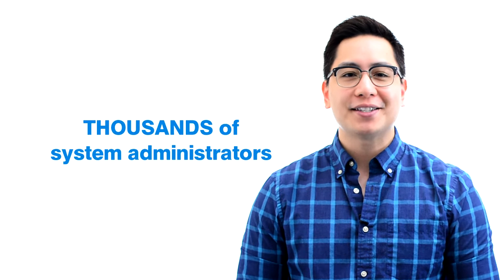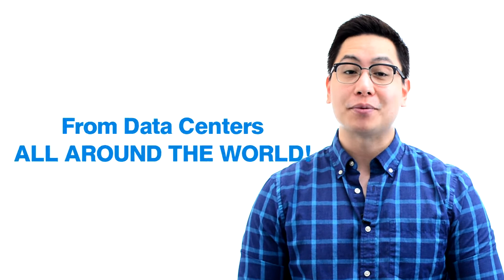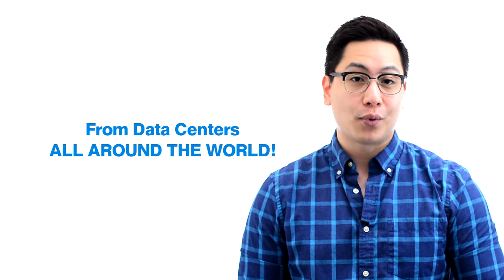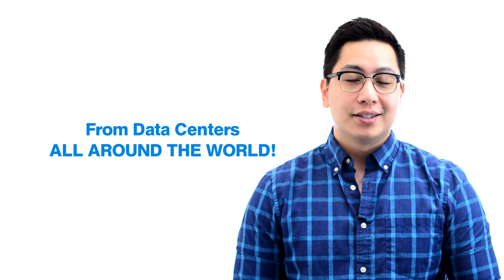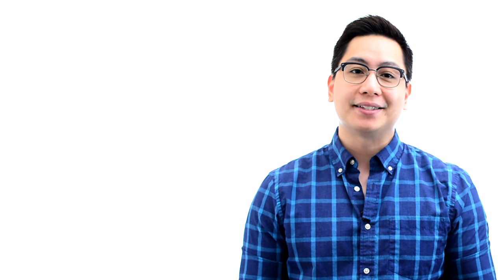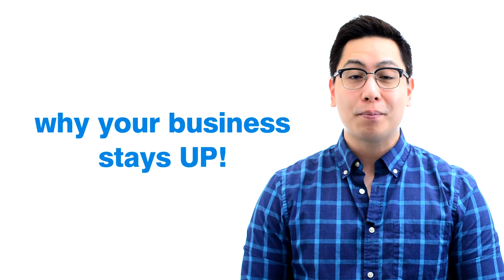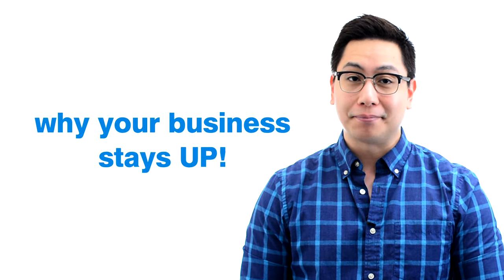Web Servers Located Wherever YOU Need Internationally.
Decentralization, empowerment and profit sharing is the key!

Cloud and Dedicated Servers Everywhere Worldwide

1 Provider, 100s of Countries and 1000s of Server Solutions Physically Located Wherever YOU Need.
How we did it? By empowering more than 1000 sysadmin from datacenter all around the world into the "SysAdmin World Empowerment Movement".

How does CenterServ manage to have servers in so many different countries?

It’s SIMPLE:  Through the SysAdmin World Empowerment Movement, an international IT association developed by CenterServ.

We are backed by THOUSANDS of system administrators from data centers all around the world!  Some are public data centers available to everyone and others are private such as banks, universities and even Governments.  EACH member is fully independent, but driven by our private and collective mission which results in higher service quality for the overall cloud industry.  For this reason, we should be proud of that mission and the IT experts who are geared towards perfection.  After all, they are the real reason why your business stays UP!

CenterServ is our central platform which helps all of us to serve cloud services better.

By being a socially responsible company that empowers key people in the web hosting industry, we know we are making the cloud a better place. This also makes our organisation, at a glance, the most extensive cloud server provider in the world.